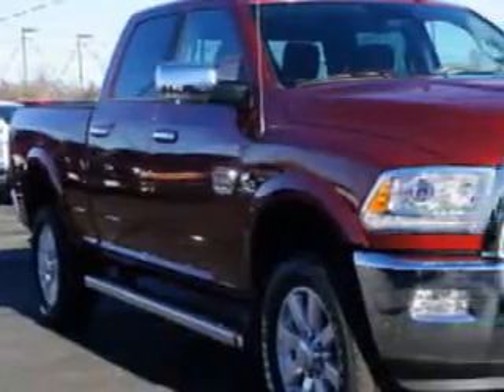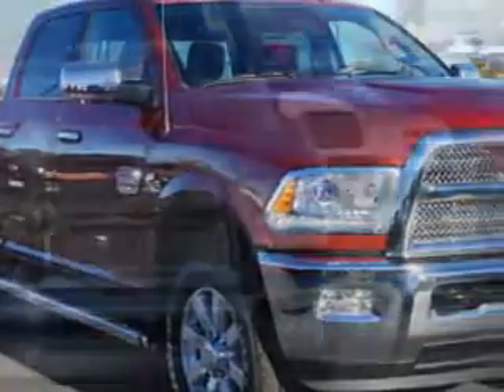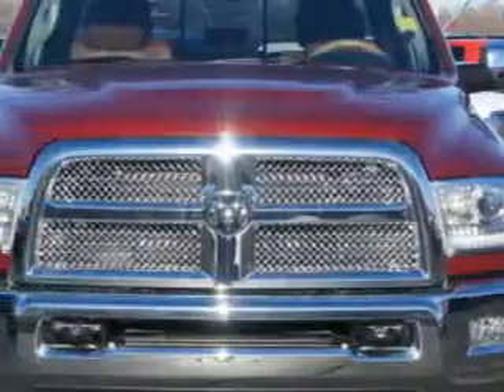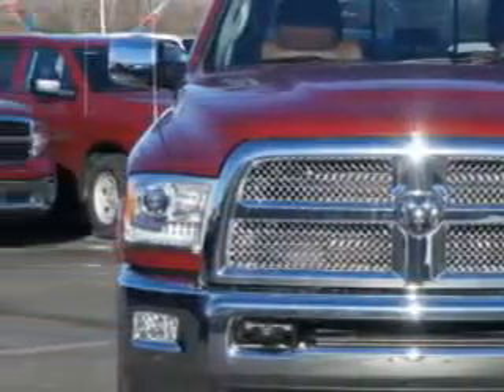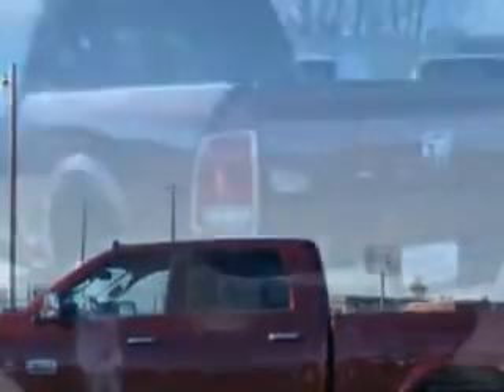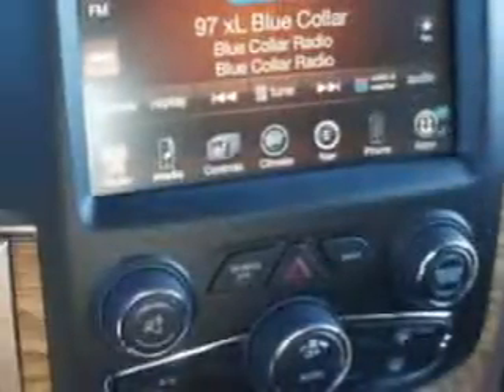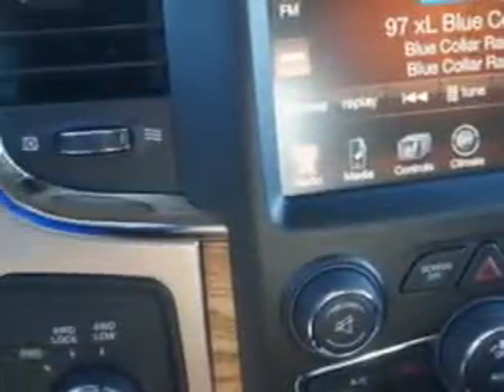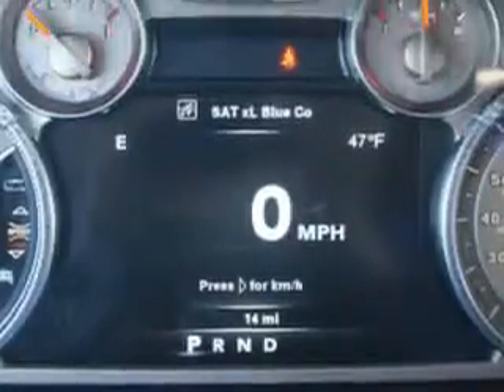2014 RAM 2500 Riverside Autoplex of Muskogee Muskogee, OK 74401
RAM Riverside Autoplex of Muskogee knows you want more in a car. You have a purpose for your vehicle. You will love this White Gold Cle Ram 2500 Crew Cab 4X4, equipped with a 6 Cylinder engine and an automatic transmission. Enjoy this utility truck with features like Sirius Xm Satellite Radio, Halogen Headlights, 7-Pin Trailer Wiring, Ipod, Iphone, External Memory Integration, Auto-Dimming Rearview Mirror With Microphone, Ambient Lighting, Cooled Driver Seat, Cooled Passenger Seat, 4-Pin Trailer Wiring, Tow Hooks, Power Folding Exterior Mirrors, Auto-Dimming Exterior Mirrors, Remote Engine Start, Removable Tailgate, Power Adjustable Lumbar Passenger Seat, Power Adjustable Lumbar Driver Seat, Remote Anti-Theft Alarm System With Engine Immobilizer, Rear View Camera, Power Adjustable Pedals, Heated Exterior Mirrors With Integrated Turn Signals, and much more. Get where you need to go, enjoy the drive, and have peace of mind in this Ram 2500. See us at Riverside Autoplex of Muskogee today!
MILES:     14
VIN:3C6UR5GL6EG173763

1711 West Shawnee
Muskogee, Oklahoma 74401